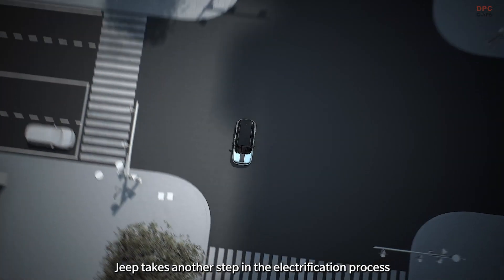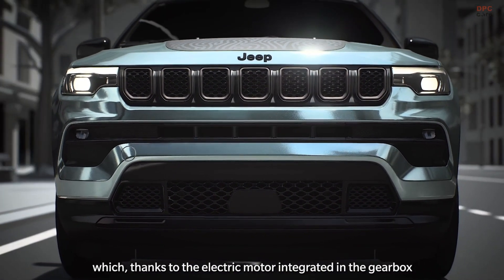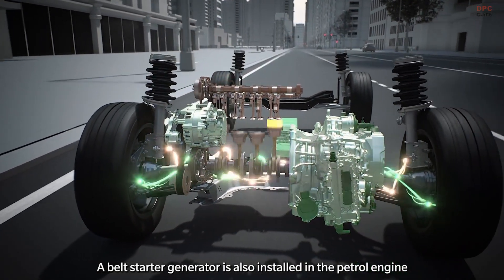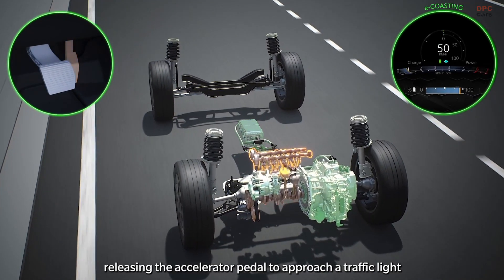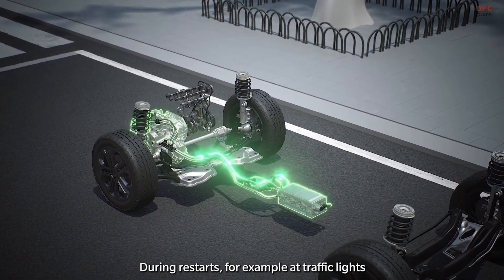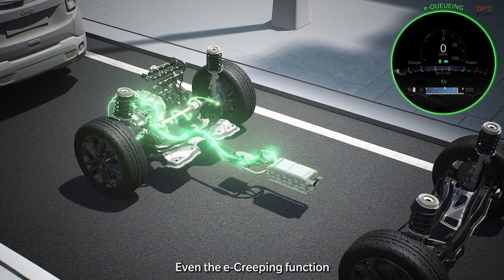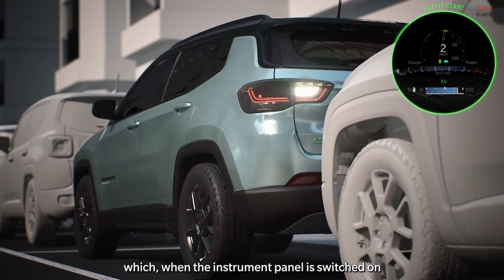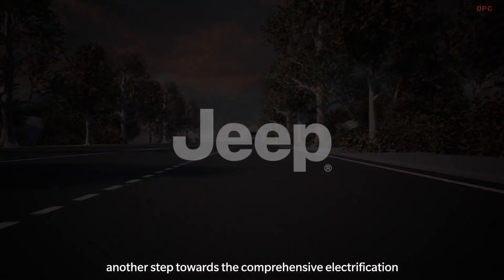New 2022 Jeep e-Hybrid Powertrain Explained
Renegade and Compass e-Hybrid deliver an innovative hybrid driving experience thanks to a specific propulsion system featuring:

a new 1.5 T4 turbo 130 hp 240 Nm gasoline engine,
coupled with a new 7-speed dual-clutch transmission, integrating a 48-Volt 15-kW electric motor.
The water-cooled 48-Volt battery also includes a 48-to-12 Volt DC/DC converter, and a Belt Starter Generator has been introduced  for smooth restart of the engine at low speed, thus increasing comfort.

The new 4-cylinder turbocharged engine, from the Global Small Engine family, has been designed to be the best fit for hybrid usage.

It operates on the Miller cycle which offers a high compression ratio (12.5:1) and improves thermal efficiency therefore reducing fuel consumption.